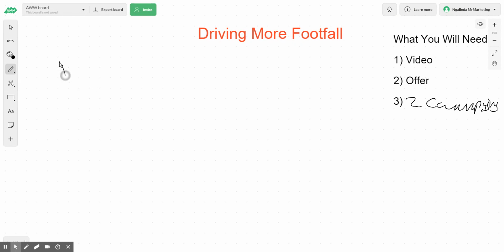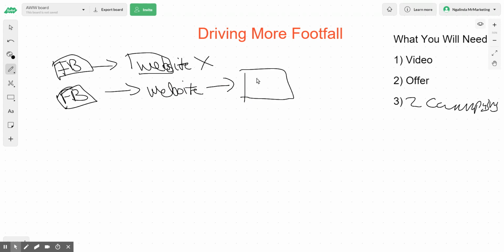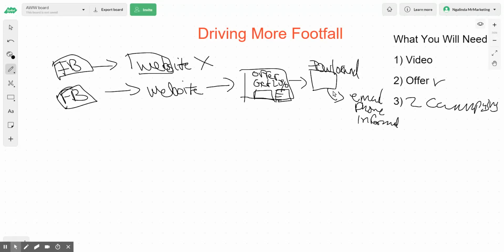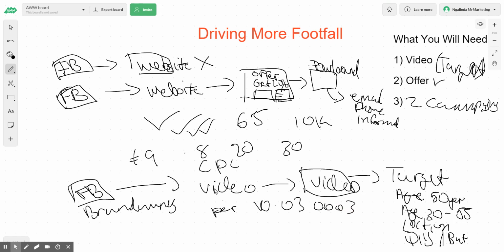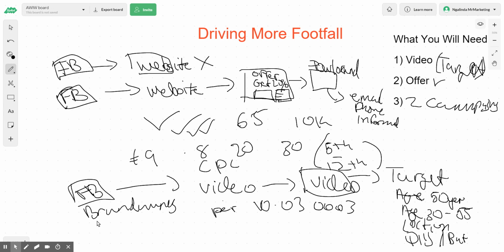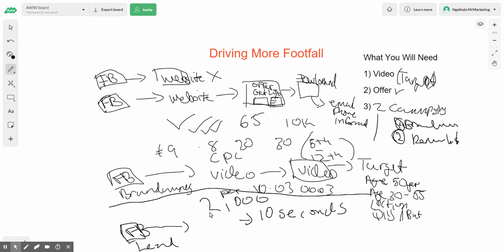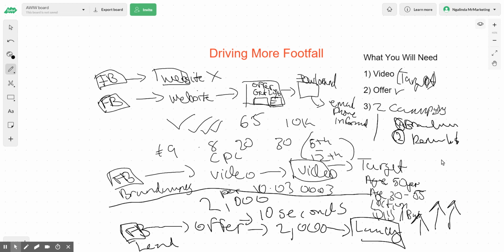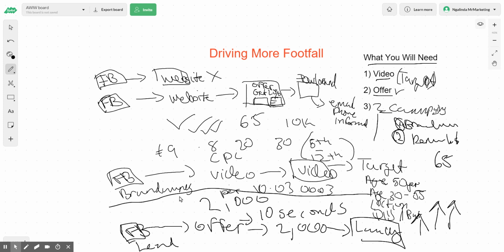HowTo Drive More Footfall From Social Media (Facebook Ads)